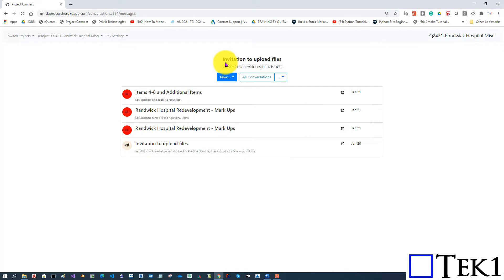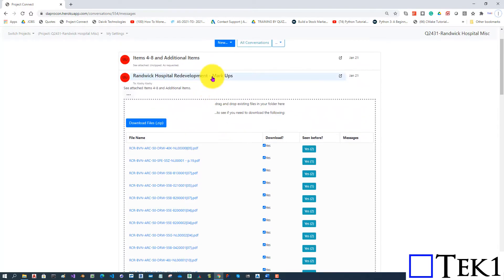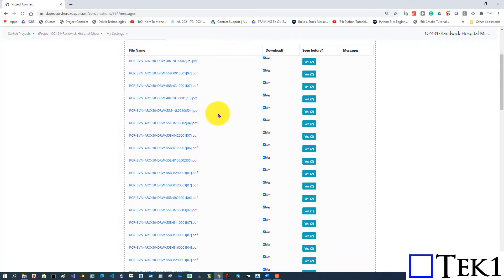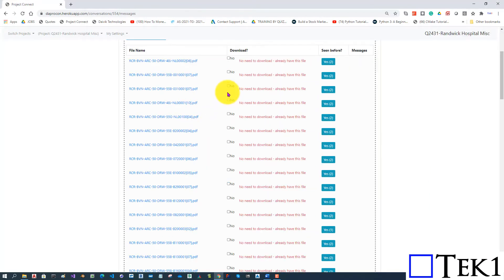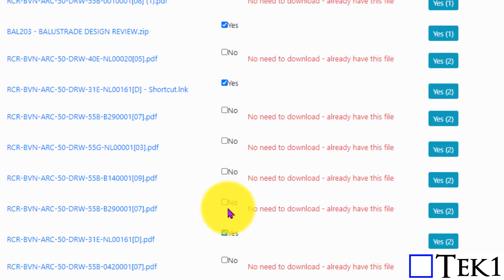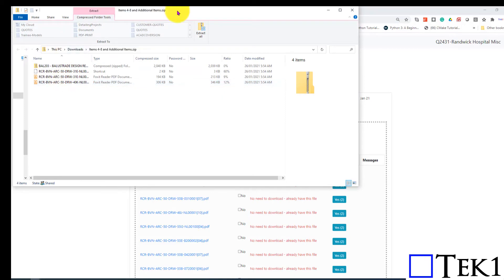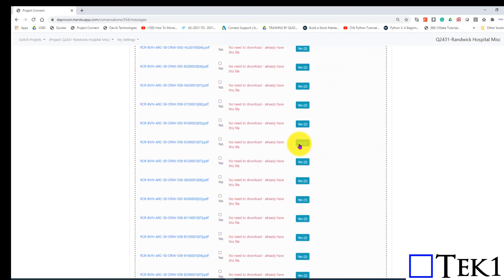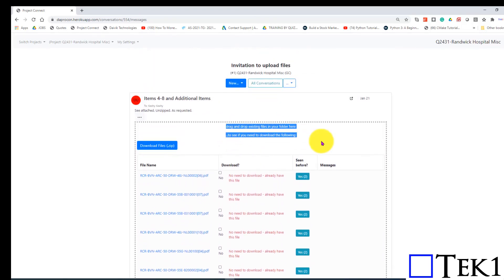How to use the RFI System Plugin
People send you the same files multiple times? How do you know which ones you need to download? Simply drag and drop.

Programmed by Ben Koshy. Enjoy!